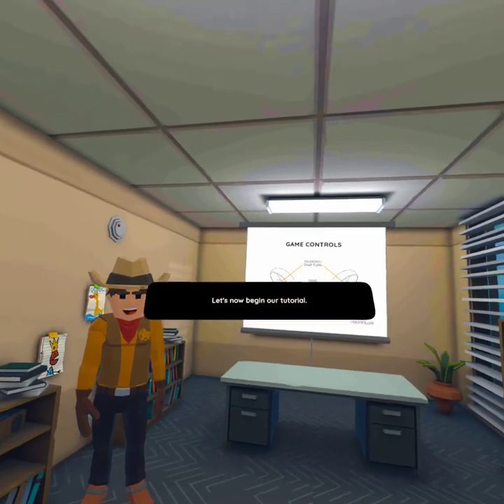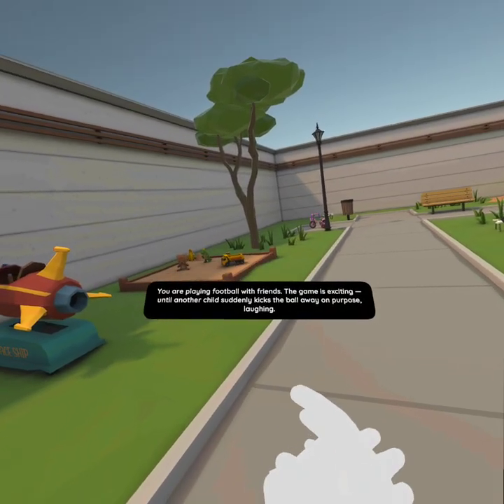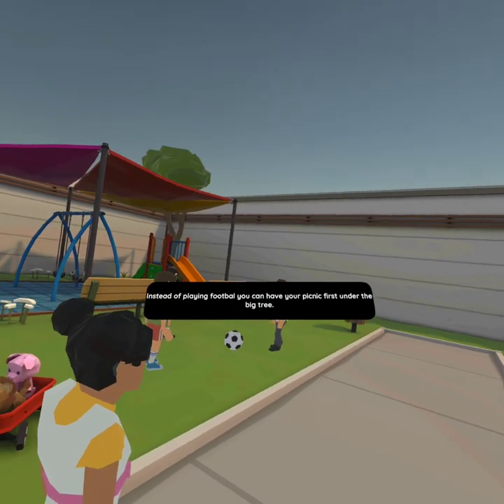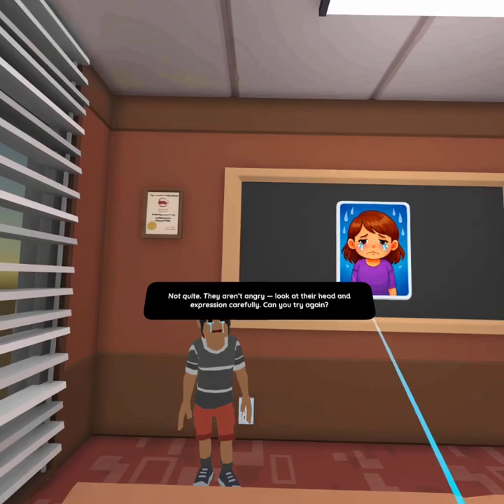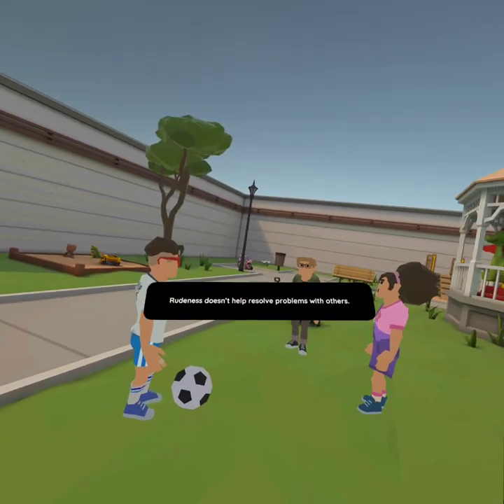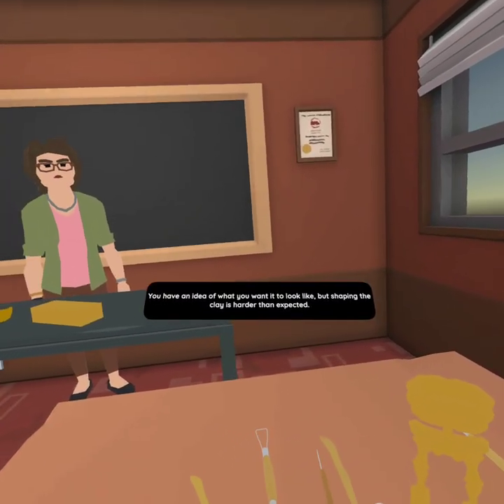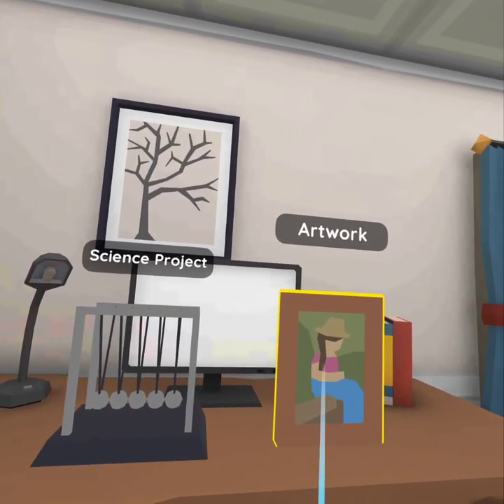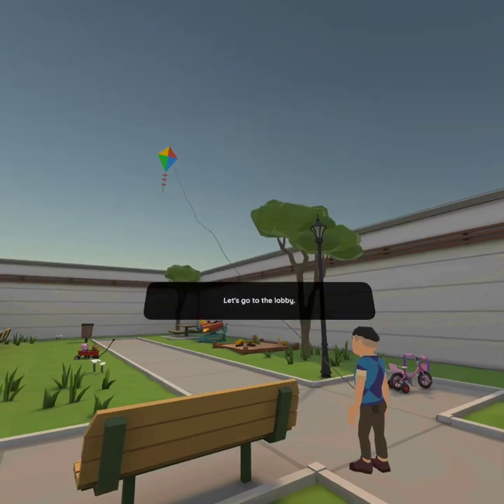KidsWell VR Walkthrough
Discover KIDSWELL, an innovative VR game designed to support educators in creating inclusive learning environments for children with ADHD.

Through immersive virtual reality experiences and emerging technologies, KIDSWELL helps teachers develop practical strategies for skills acquisition, classroom inclusion, and civic engagement. The project focuses on understanding the needs of learners with ADHD while promoting active participation, collaboration, and equal opportunities in education.

🔹 Virtual Reality Learning Experiences
🔹 ADHD-Inclusive Teaching Approaches
🔹 Emerging Technologies in Education
🔹 Skills Development & Civic Engagement
🔹 Supporting Educators and Learners

Learn how technology can help build more inclusive classrooms where every child has the opportunity to succeed.